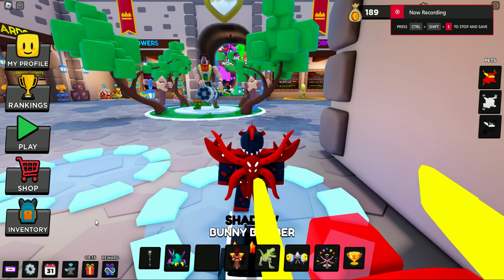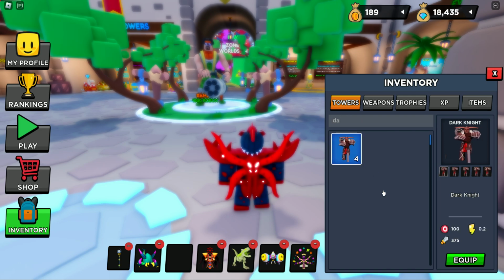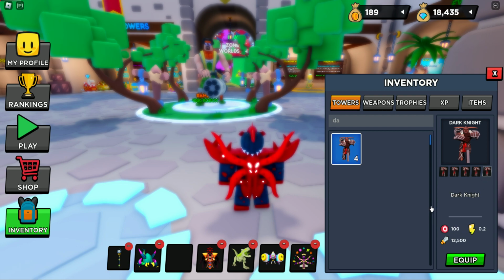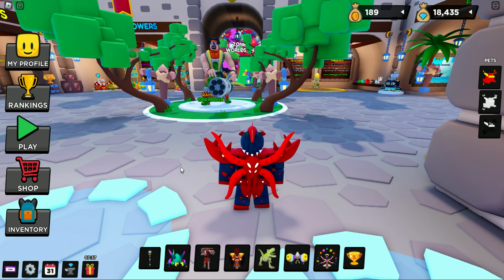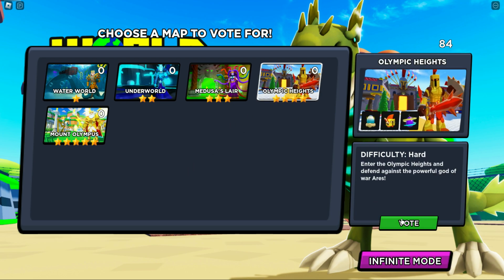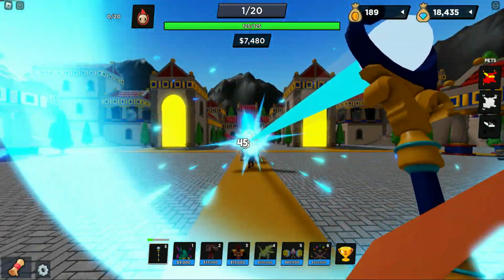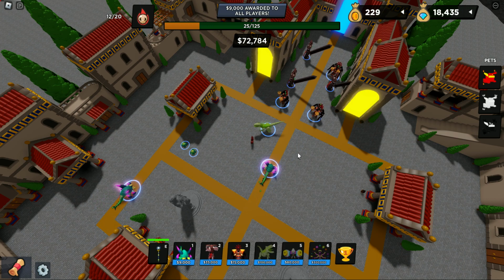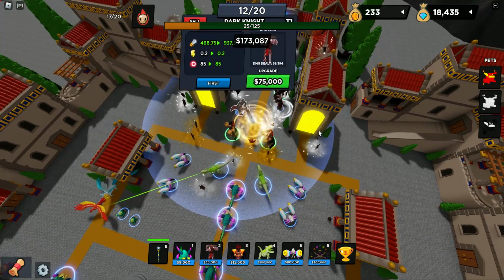DARK KNIGHT HAS ARRIVED!! Video #40: World Defenders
The new Dark Knight tower is really cool!
Is it a new op tower?